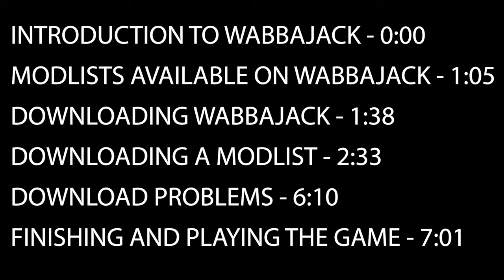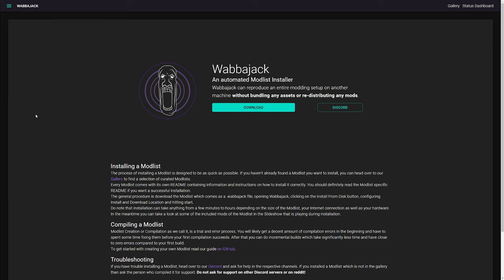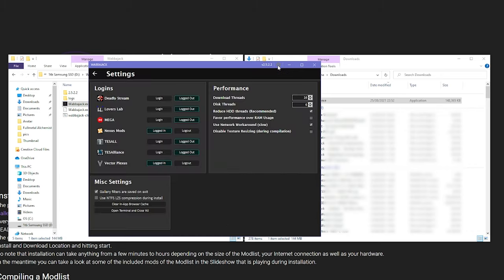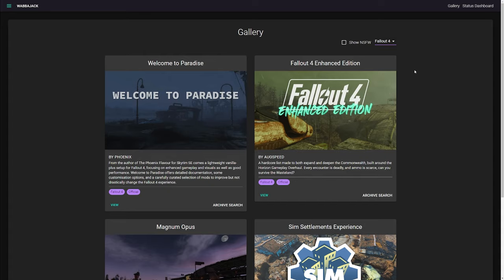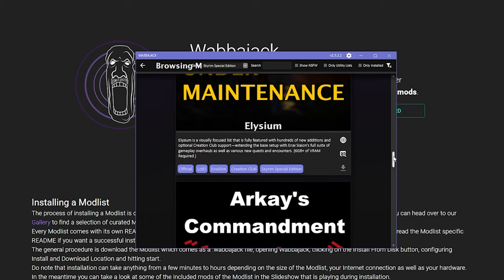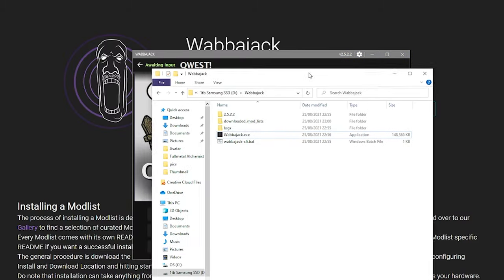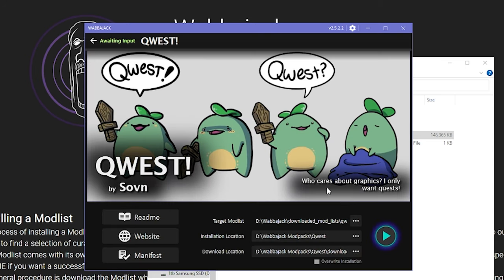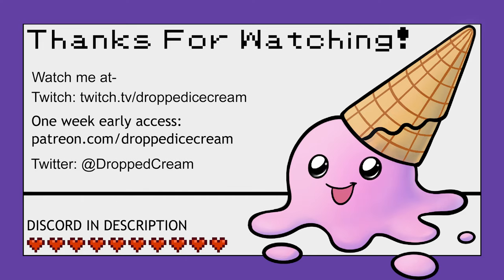WABBAJACK MODLIST INSTALLER - Introduction & Guide (Easily mod Skyrim, Fallout 4, and many more)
TIMESTAMPS:
0:00 Introduction to Wabbajack
1:05 Modlists Available on Wabbajack
1:38 Downloading Wabbajack
2:33 Downloading a Modlist
6:10 Download Problems
7:01 Finishing and Playing the Game